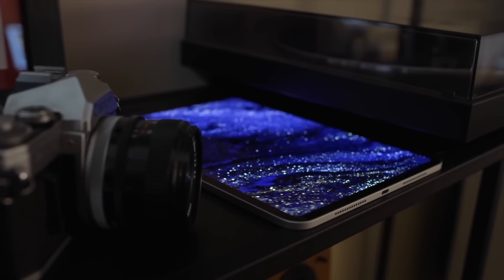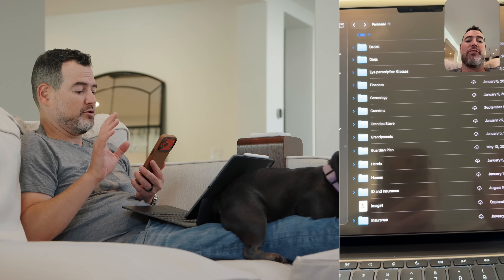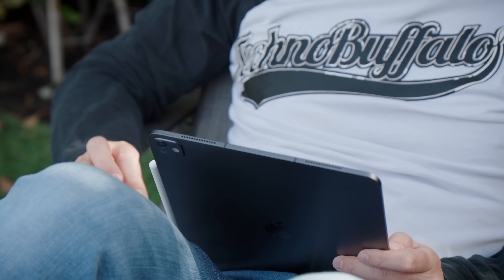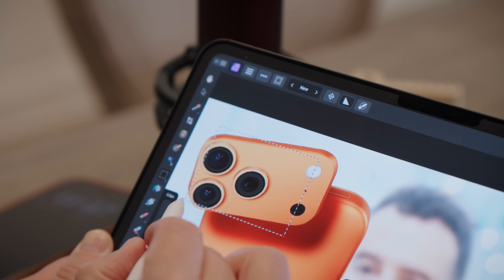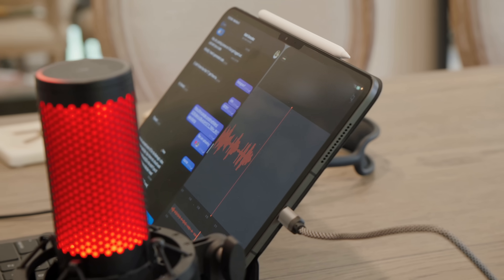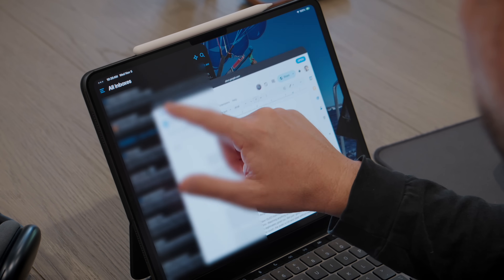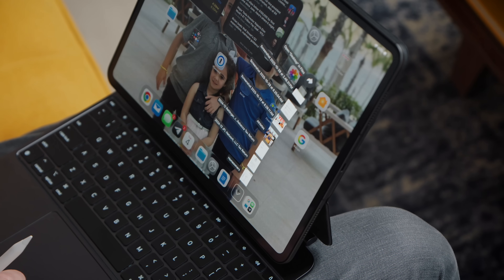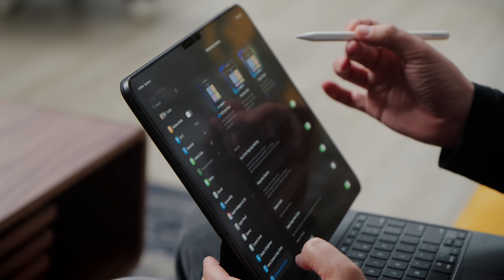Should I return my iPad Pro M5?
➡️ I’m a big fan of my Paperlike, and I bet you’ll like it too

I spent $2,456 on the 13-inch iPad Pro and almost returned it after four days. The fix was not an app or a spec; it was a mindset. Once I changed how I used Safari, managed windows, and used the Pencil, it went from being a purchase I regretted to a daily essential. Let me show you what's changed and why I'm keeping this new iPad Pro now!